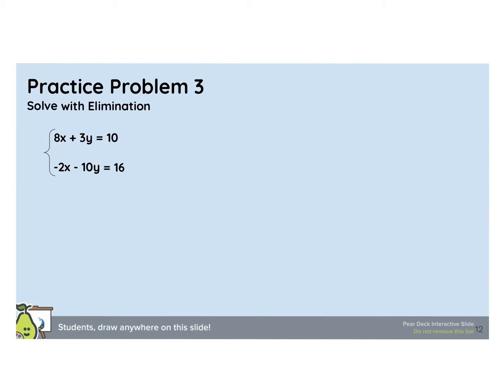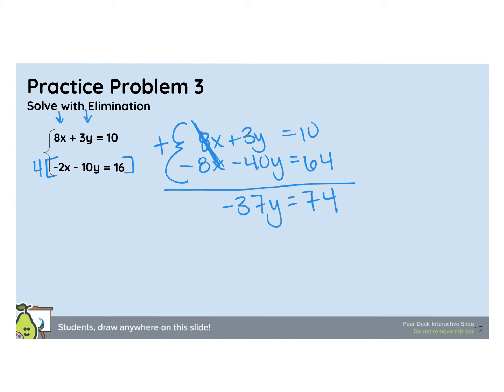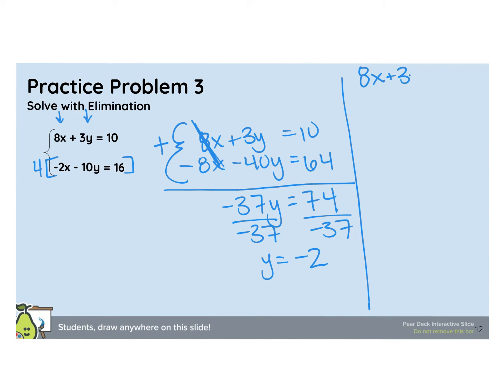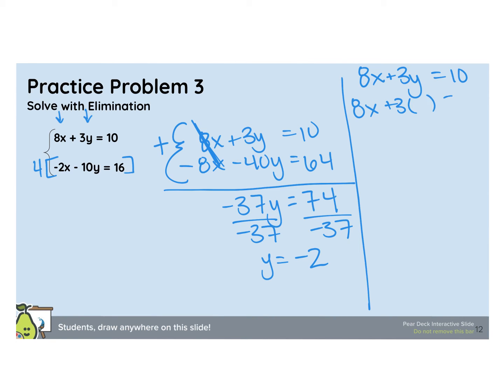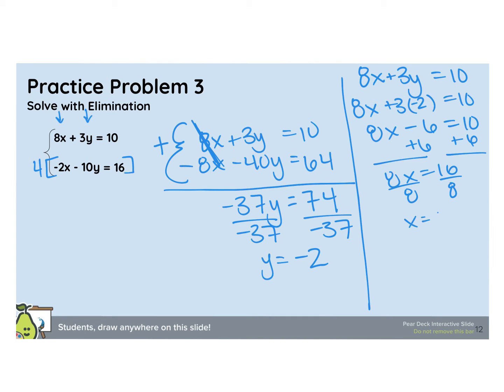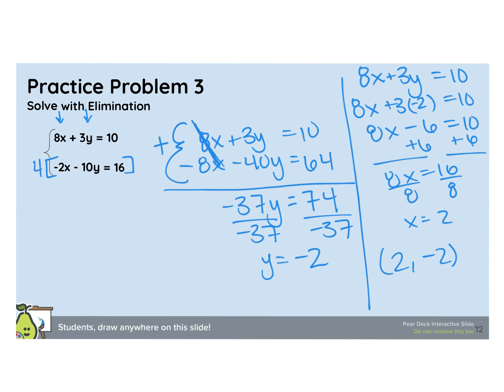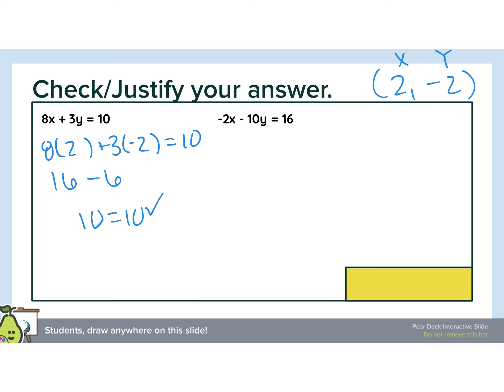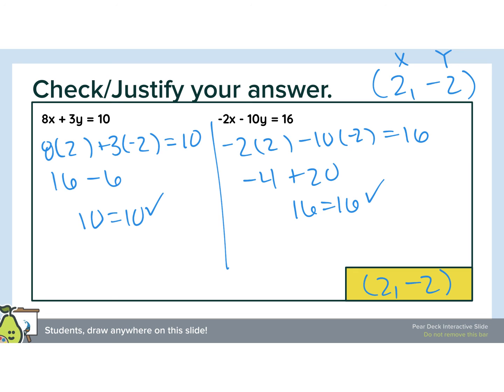U7 Elimination Pt3 pp3.mp4